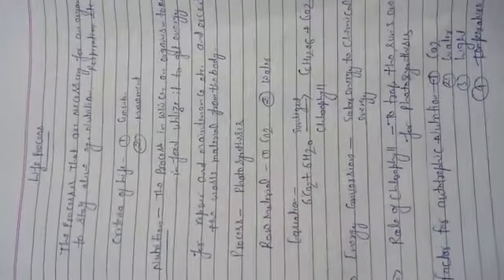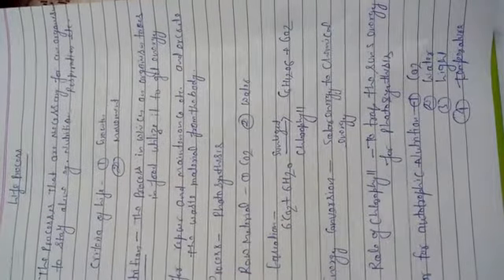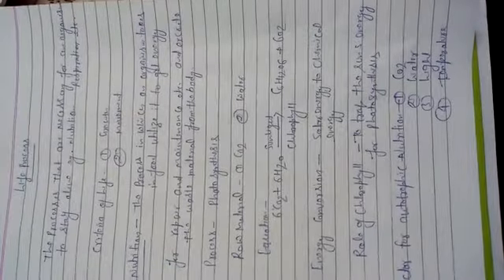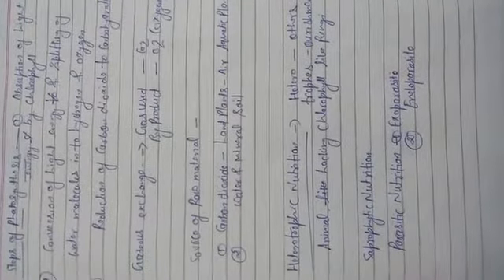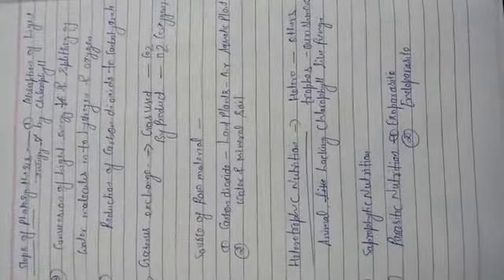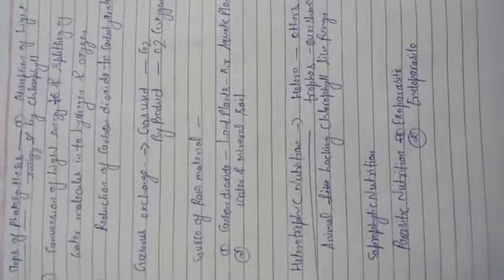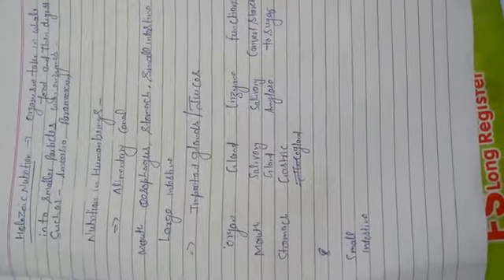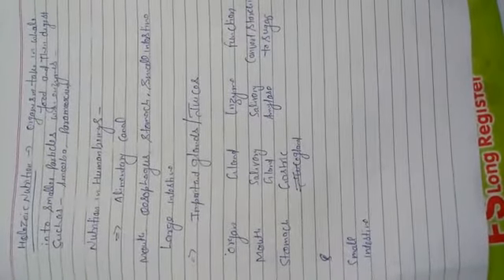VSD PS Ch- 6 Life process class 10